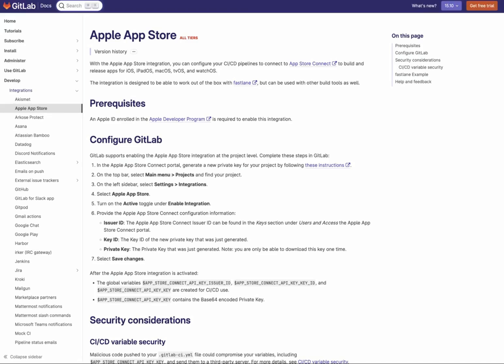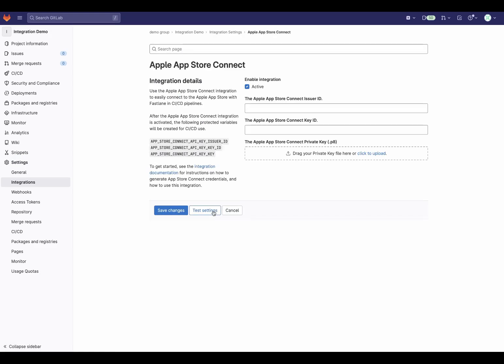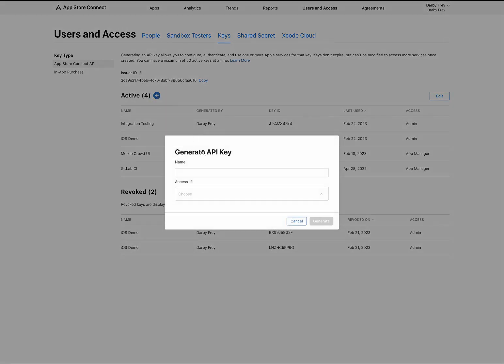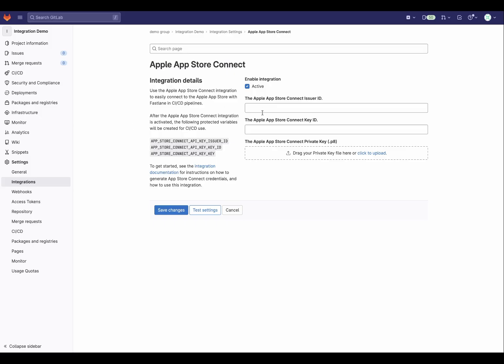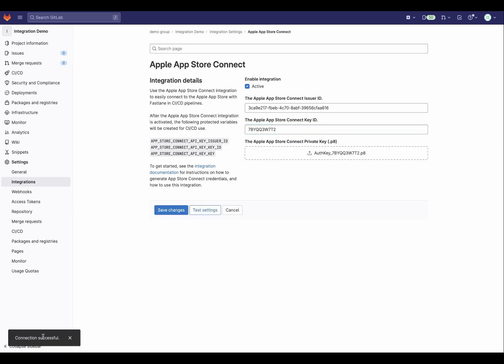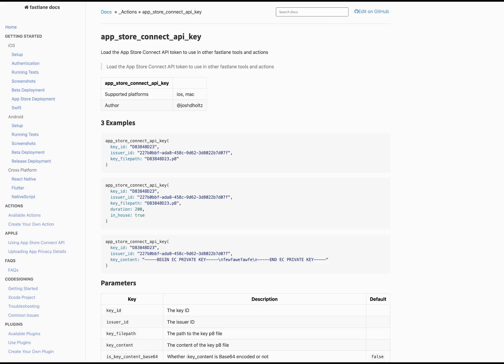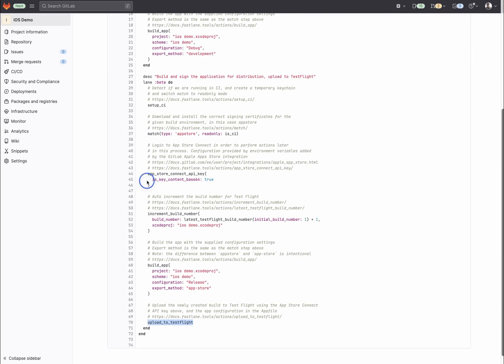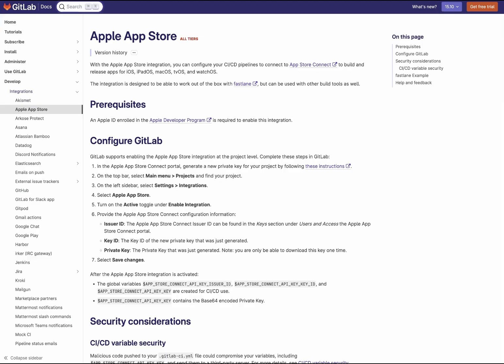Mobile DevOps - Apple App Store Integration Demo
Integration Docs